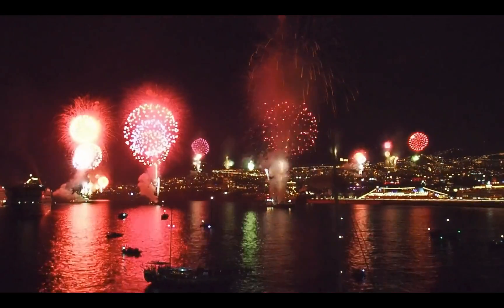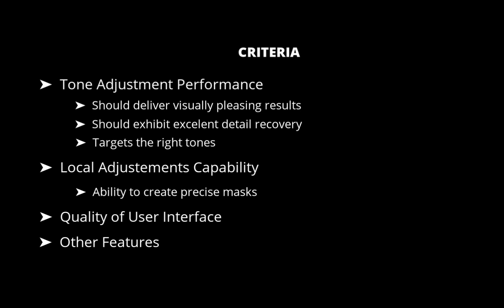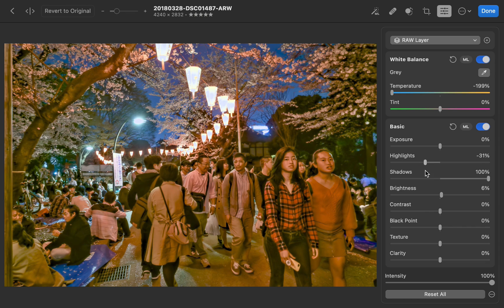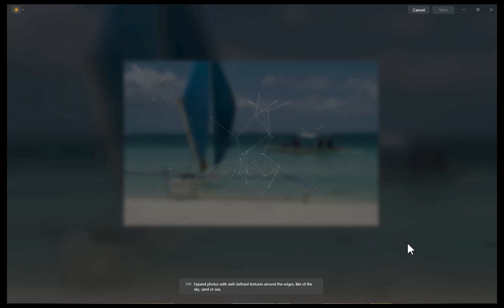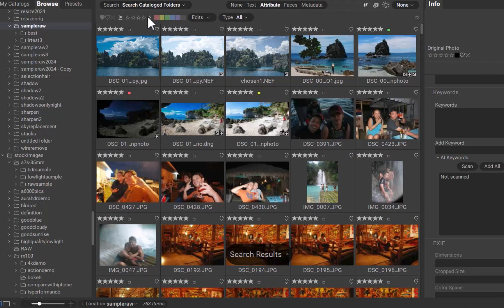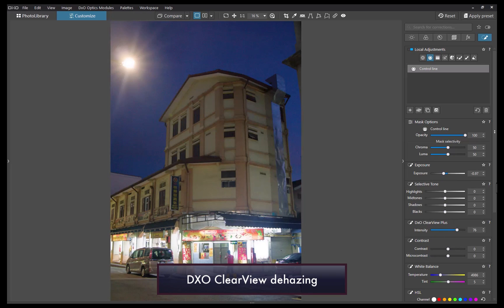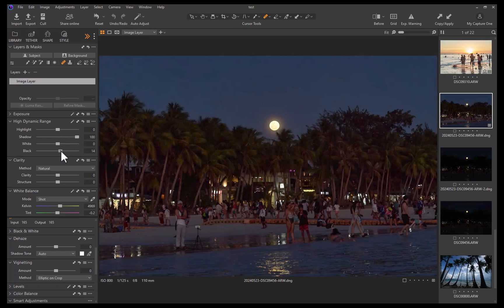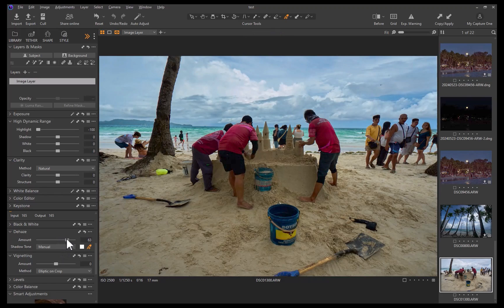YEAR END TOP 5 RAW EDITORS FOR 2024 (W/ A PERPETUAL LICENSE)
The year is coming to an end and that means its time to count down the top RAW editors for 2024.
In this list:
ON1 Photo RAW 2025
Luminar Neo
Photomator for the Mac
DXXO Photolab 8